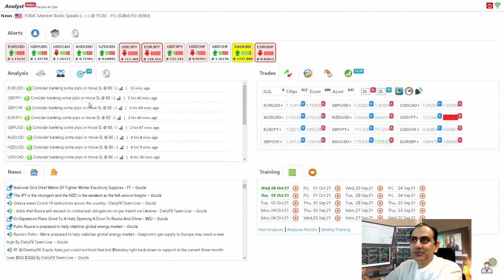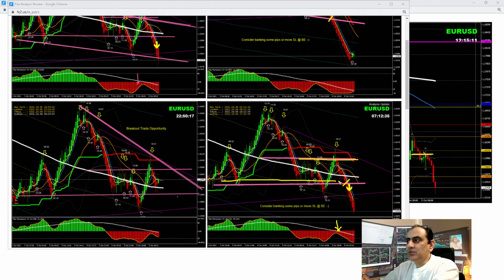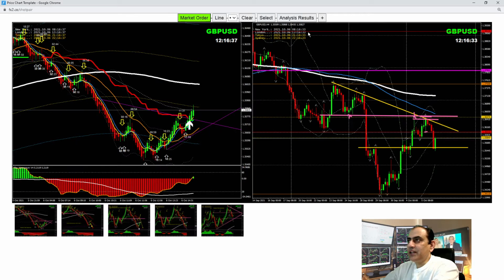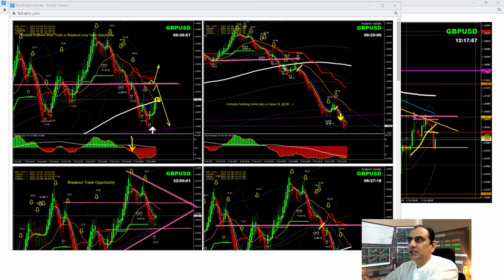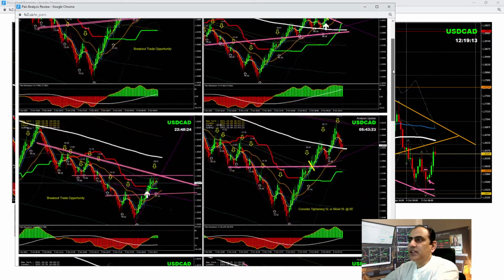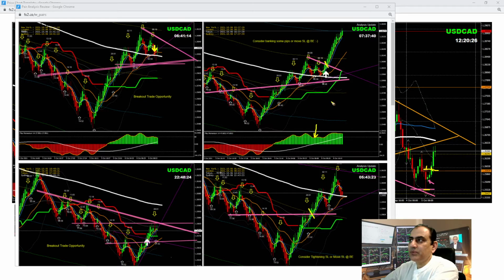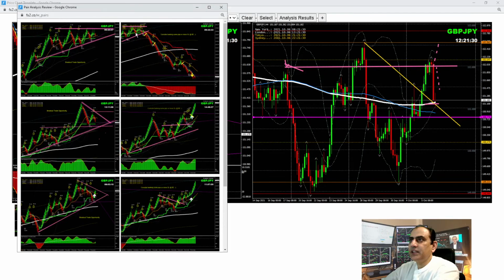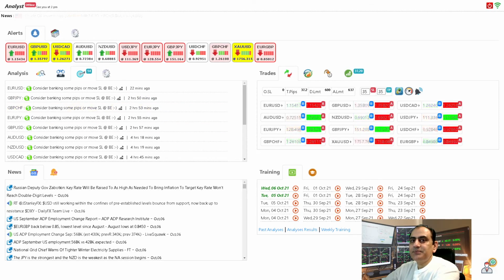Wednesday's Piping Live Trading Forex Including Real-Time Forex Analysis - EURUSD - GBPUSD - USDCAD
Three Steps To Become a Successful Trader & Get funded:

1) LEARN
2) PRACTICE
3) GET-FUNDED

Best regards,

Ashraf Noor.